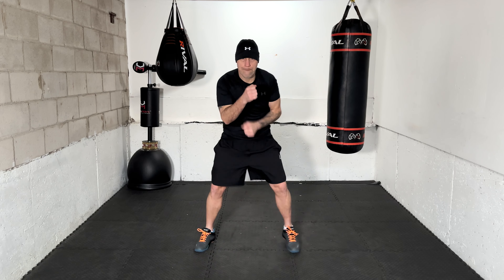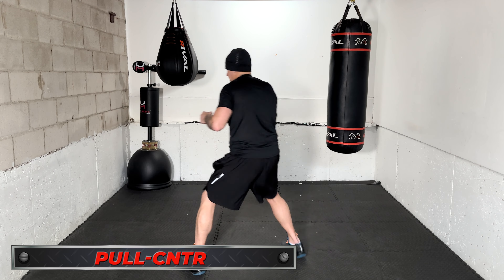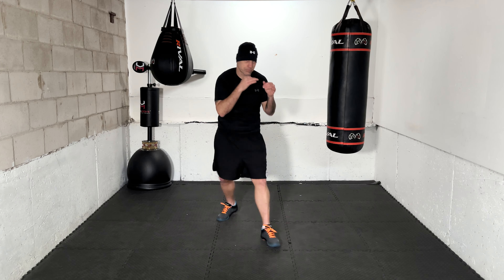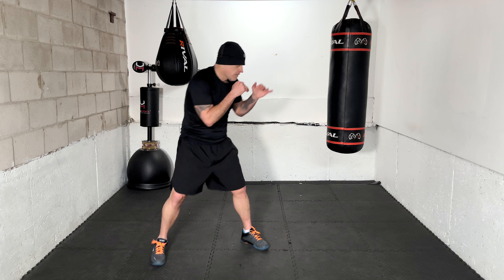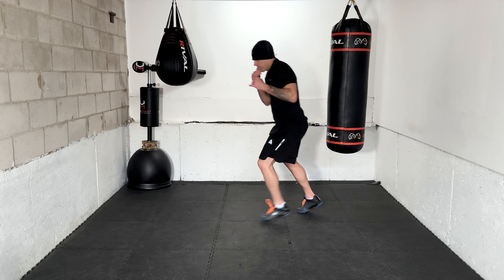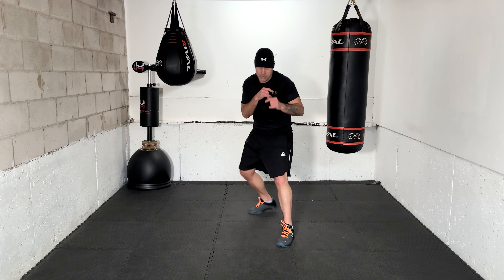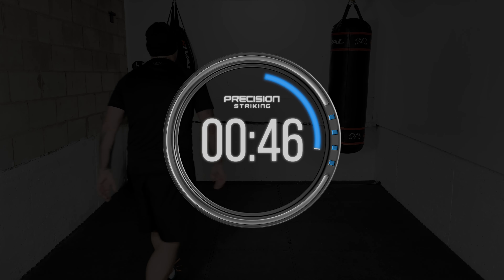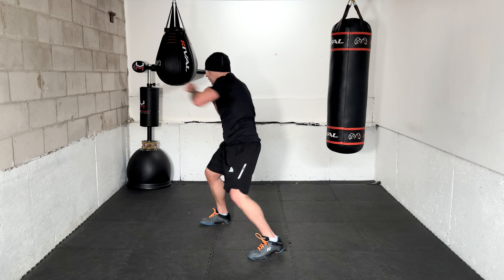Head Movement Boxing Workout | 300 Head Movements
0:00 Intro
1:15 Combos
6:59 Workout

Level 2: Boxing Workouts (Includes DE Bag and Jump Rope Training Camp}
Level 4: Week Long Boxing Training Camps to discover your potential